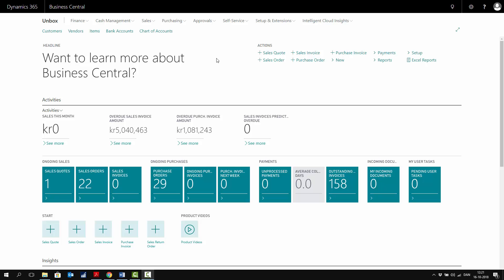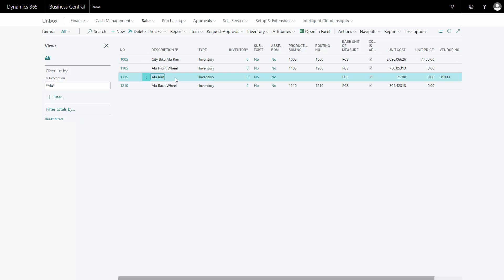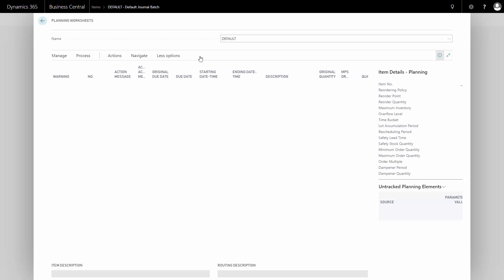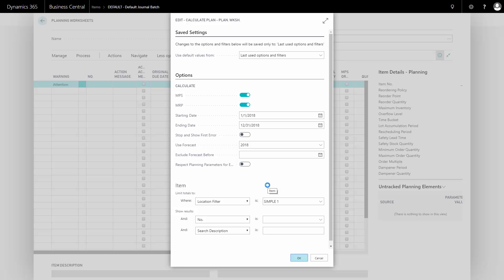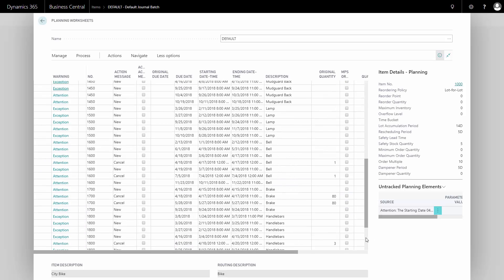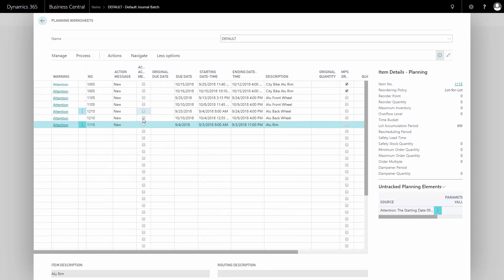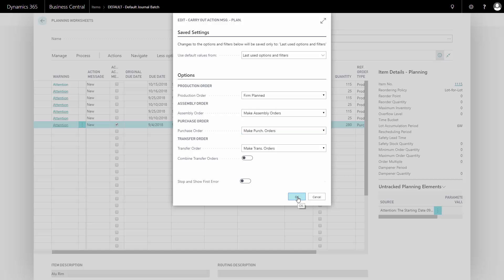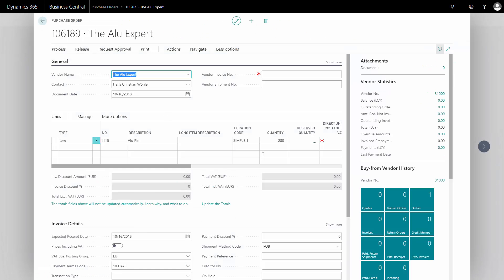MRP 1 Planning - Material Requirements - Getting started with Dynamics 365 Business Central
Introduction to the main processes of order handling in Microsoft Dynamics 365 Business Central.